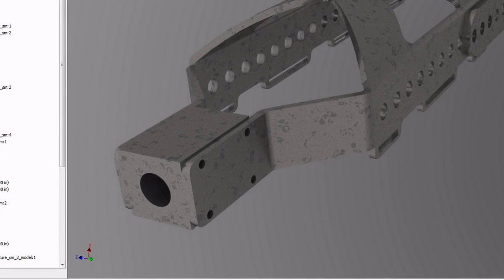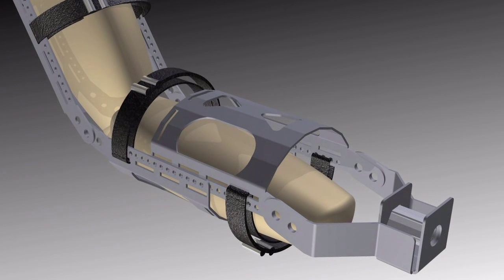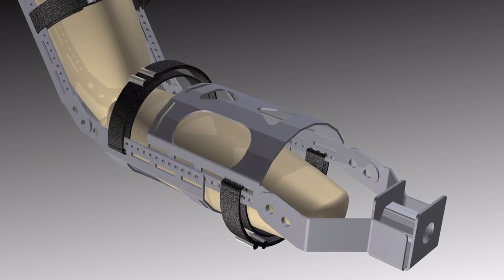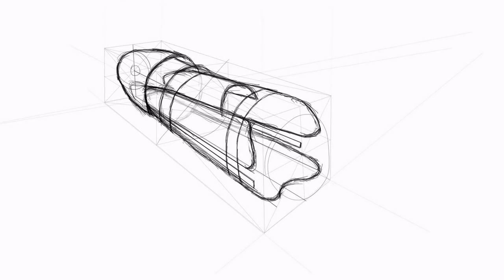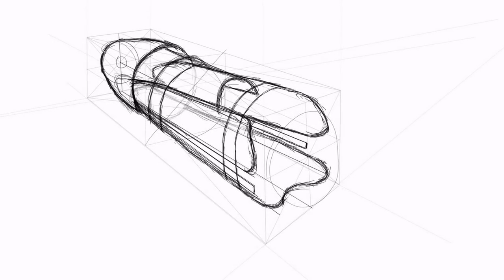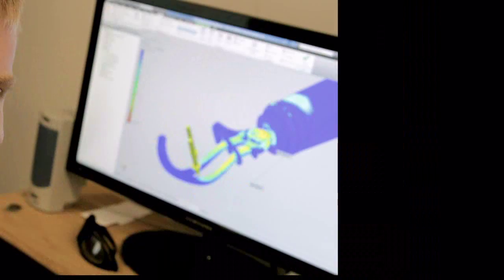Autodesk Inventor Helps Nonprofit Empower Amputees in Developing Countries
Hear the team at Illini Prosthetic Technologies (IPT) discuss how they refine its durable and affordable prosthetic arm using Autodesk Inventor software. IPT has been selected to be the Autodesk Inventor of the Month for August 2011 for their use of Autodesk Inventor 3D mechanical design software in developing a more affordable and more easily fitted prosthetic arm for below-elbow amputees, particularly those living in developing nations.